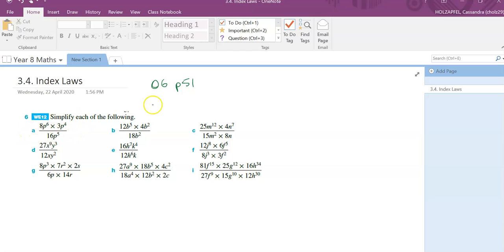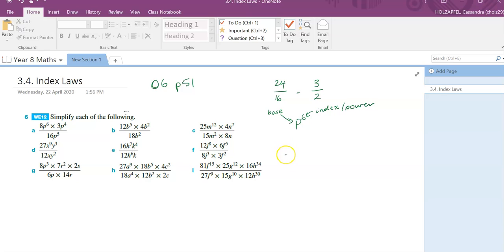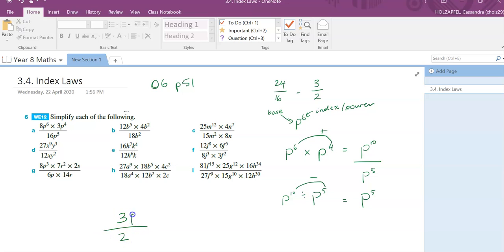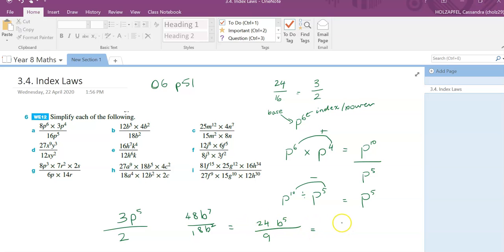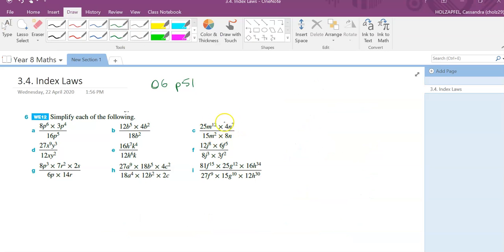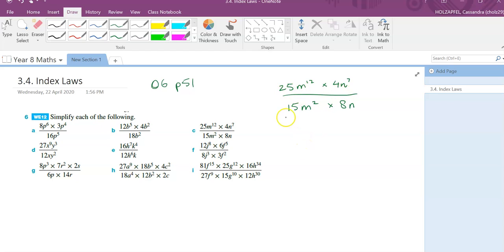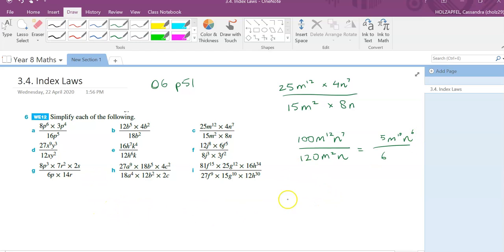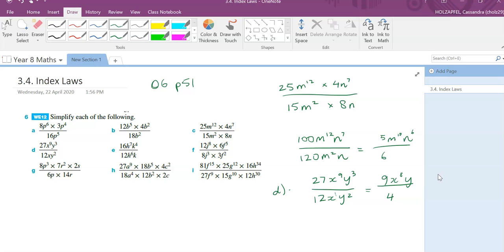3.4 Index Laws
Question 6, pg 51